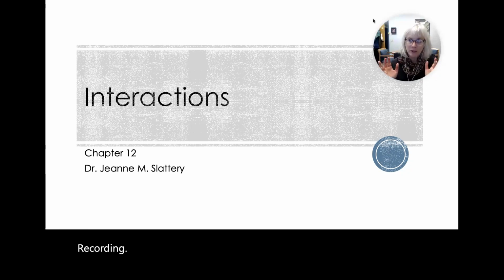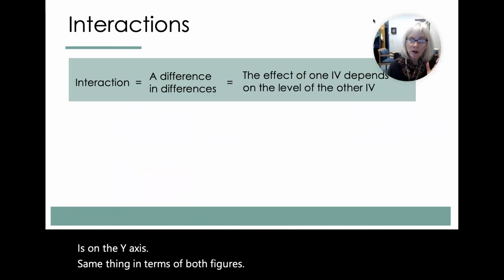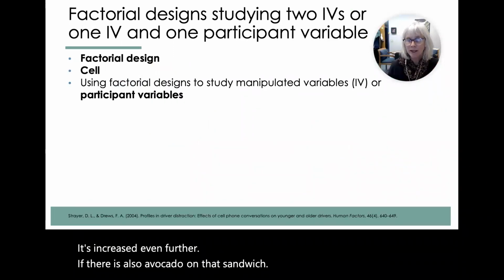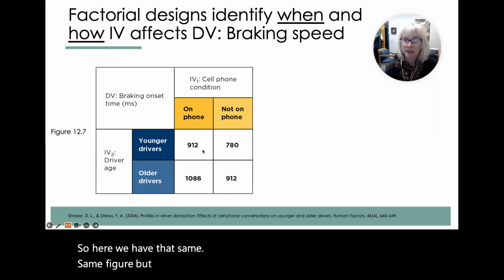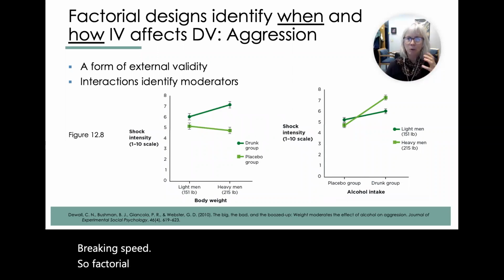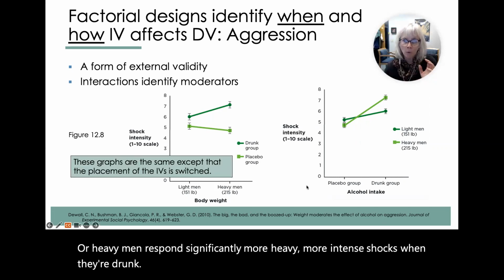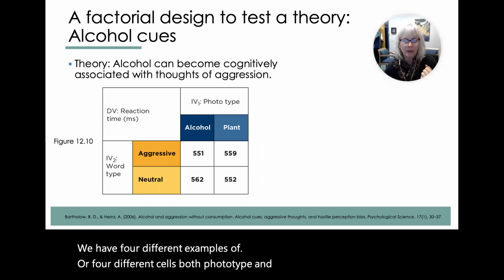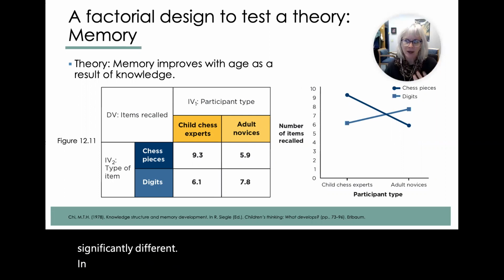12.1. Interactions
Introduces factorial design, particularly focusing on interactions. As throughout this series, these videos were designed to go along with Beth Morling's Research Methods in Psychology text.